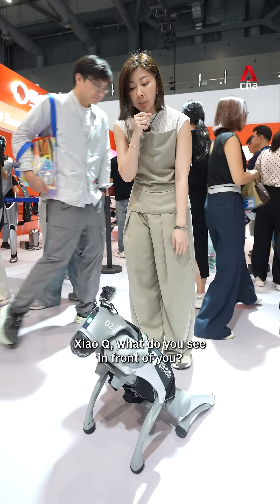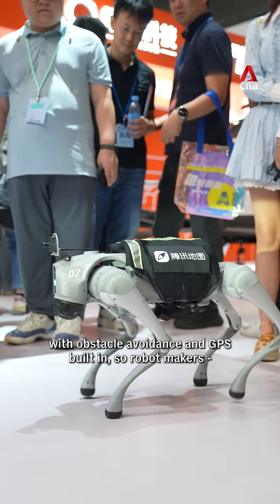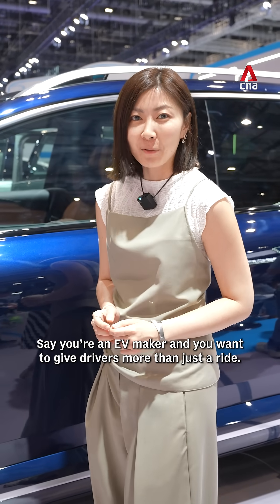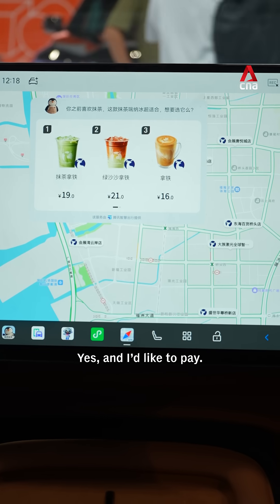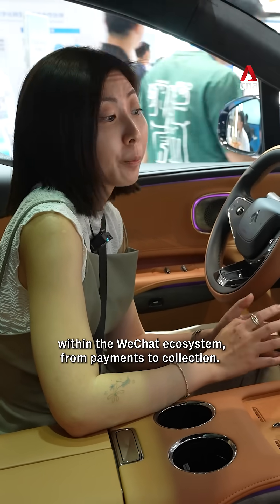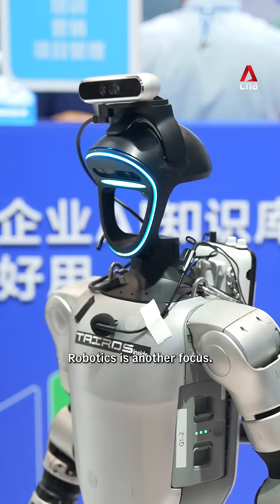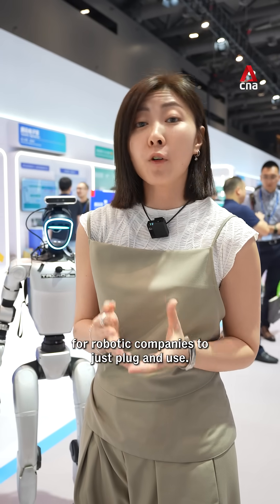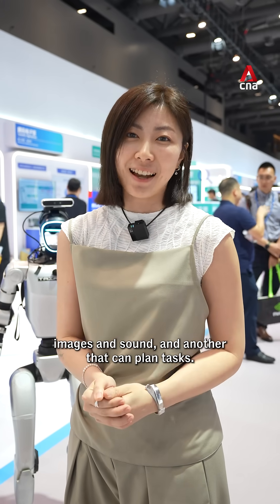China's plug-and-play AI tech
A new wave of plug-and-play tech is emerging in China, designed to make AI adoption much simpler. From a robot dog for the visually impaired, to readymade AI car systems for automakers to use in vehicles, Melody Chan checked out the offerings showcased at Tencent Global Digital Ecosystem Summit 2025.